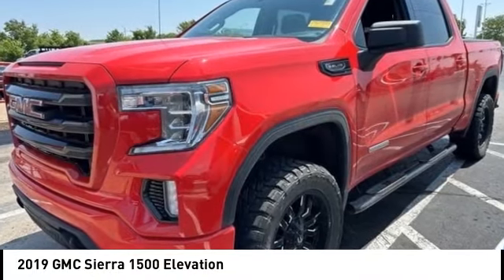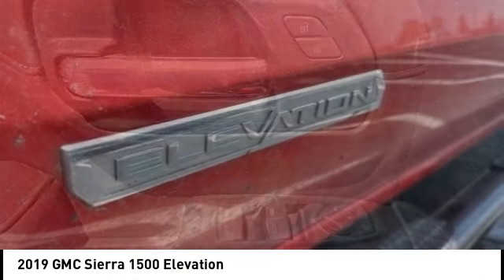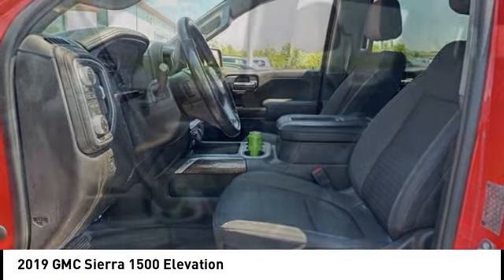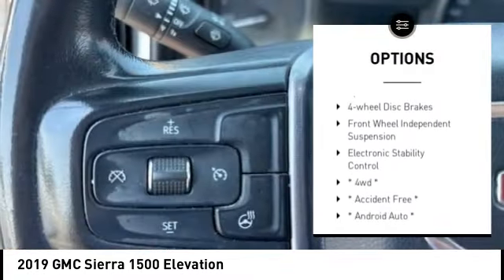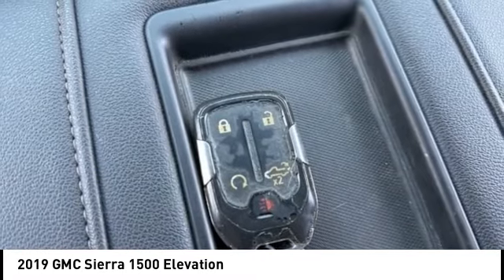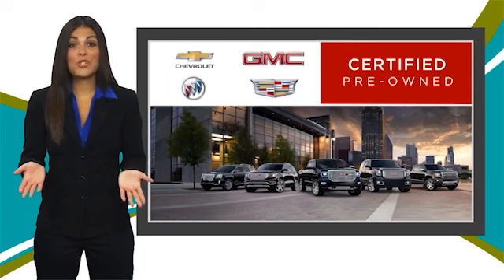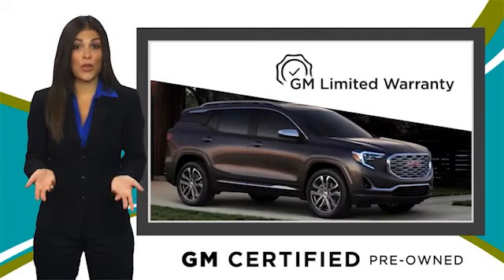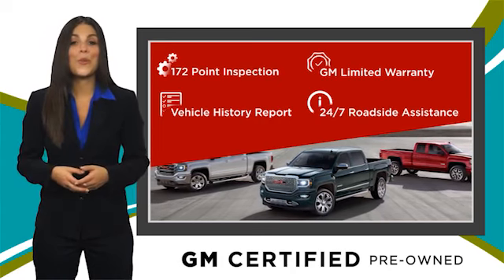2019 GMC Sierra 1500 Cedar Falls IA UJ23235A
2019 GMC Sierra 1500 Elevation